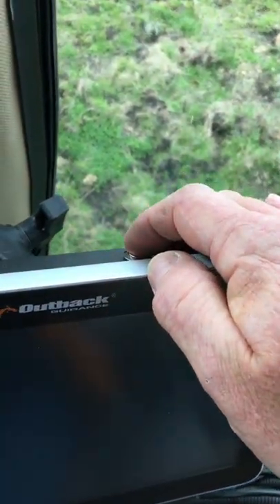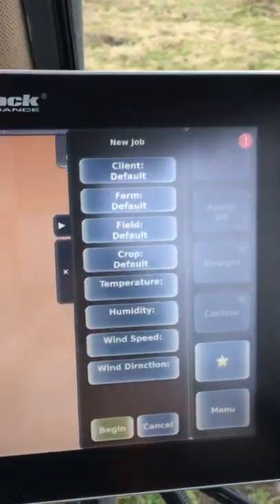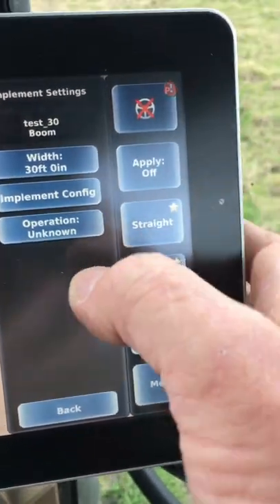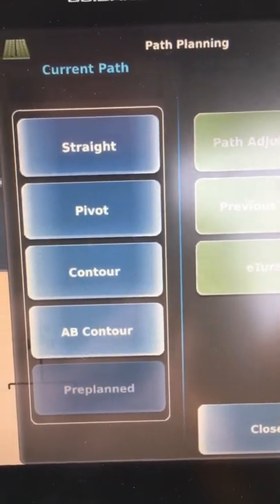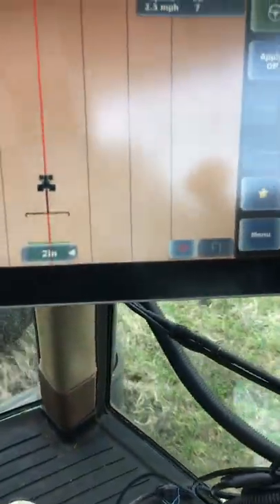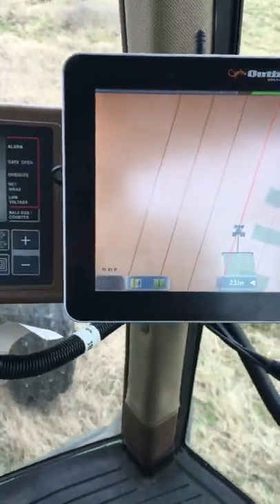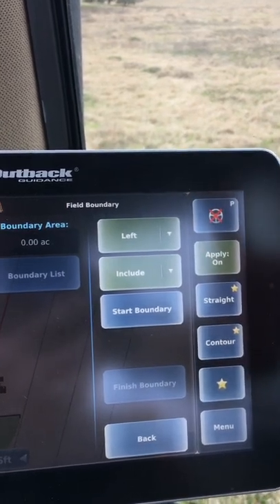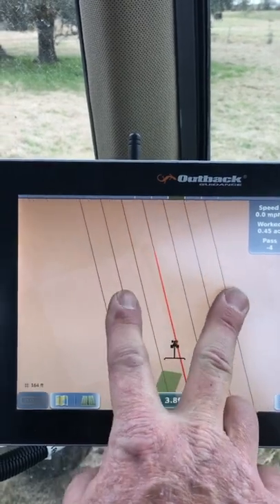Outback Rebel & eDriveXD JD7610